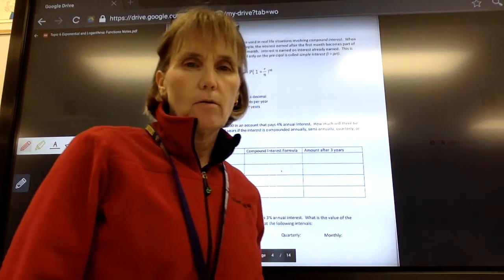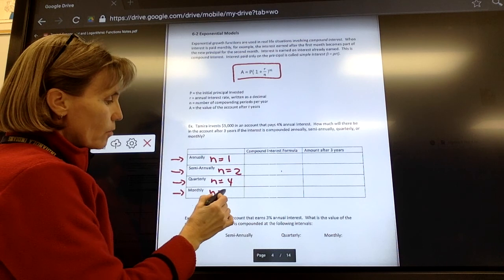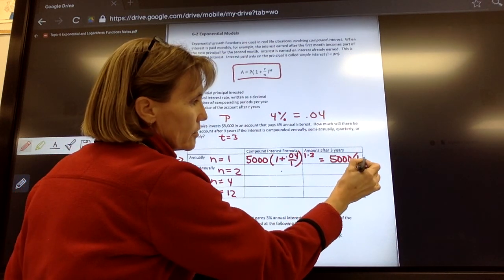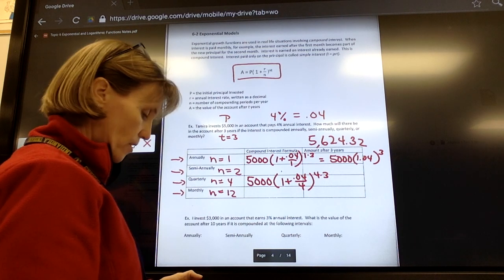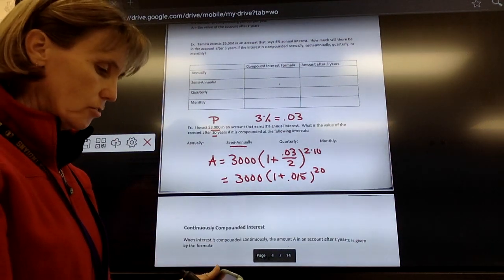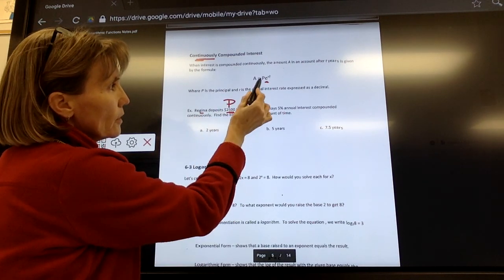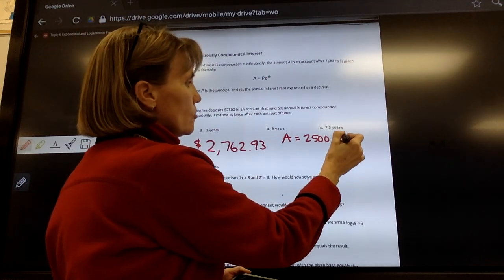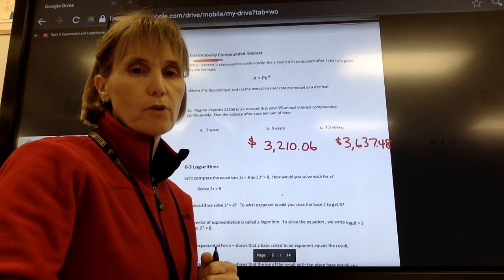6-2 Exponential Models